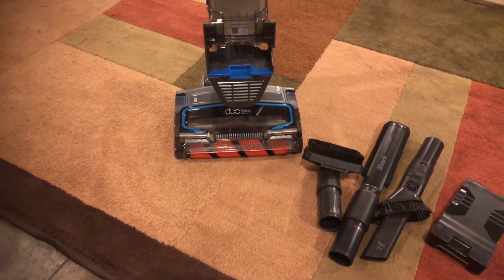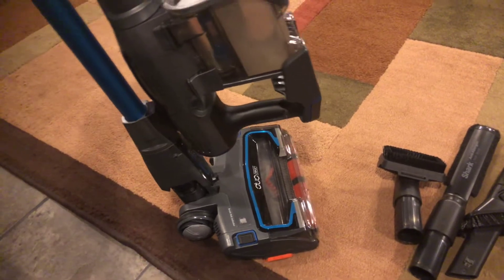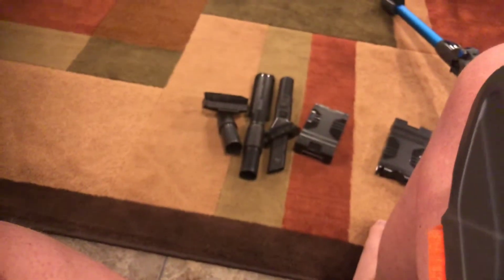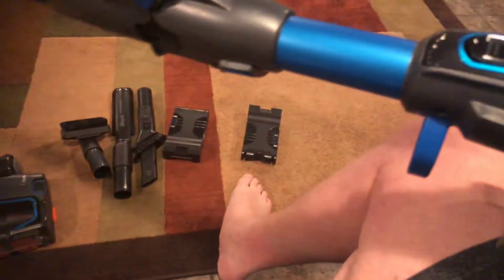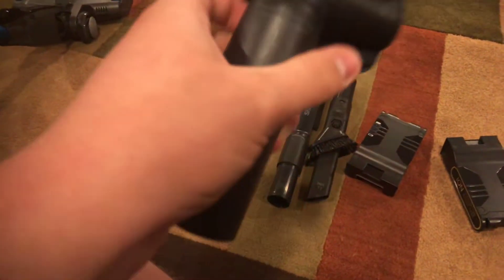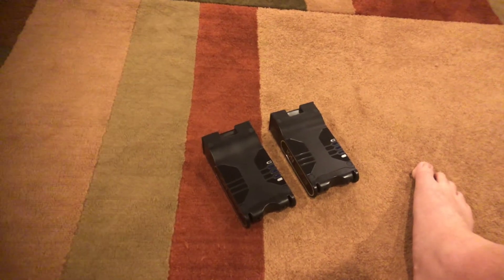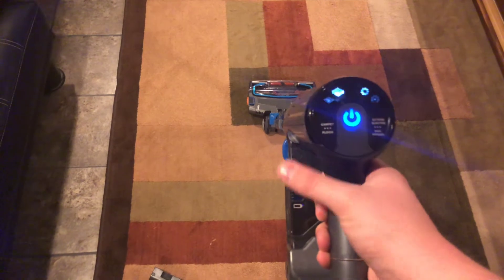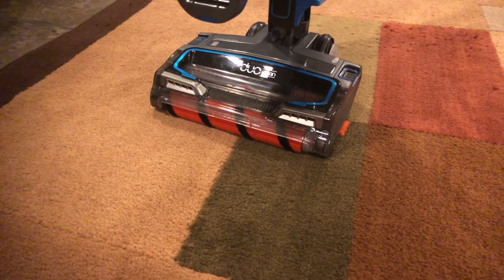My shark IONflex duoclean vacuum